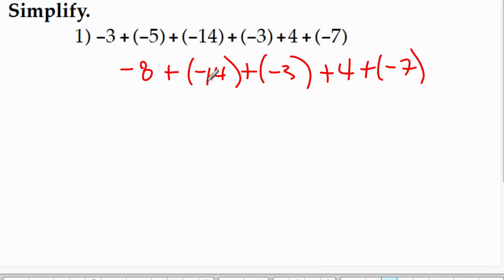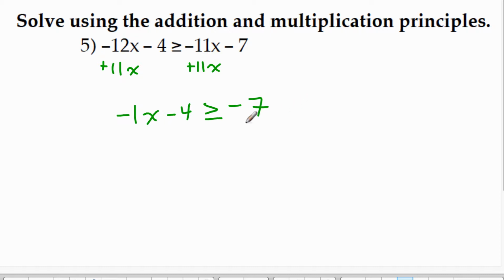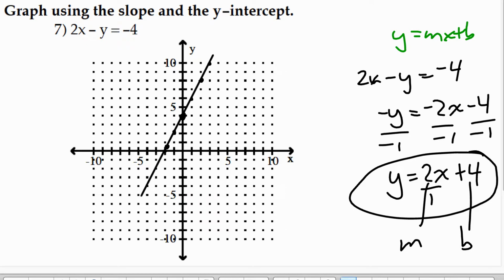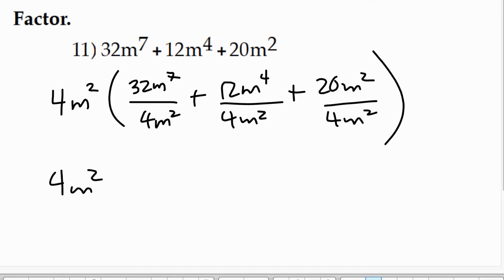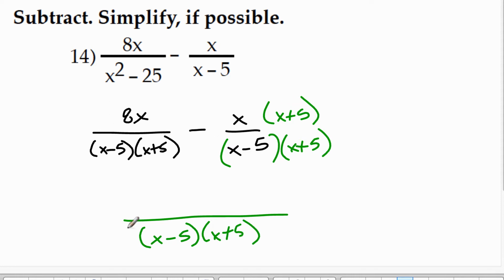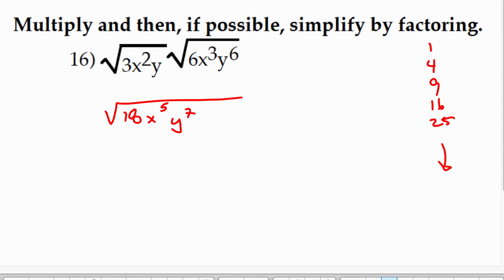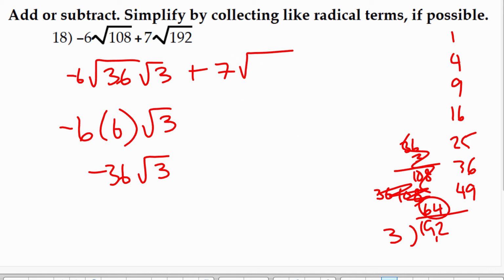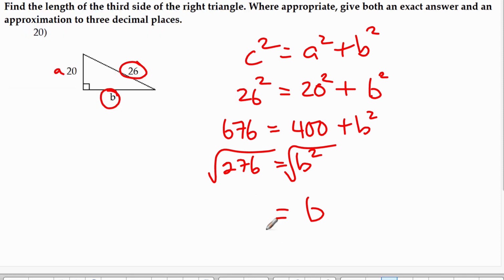14FL Final Review Video